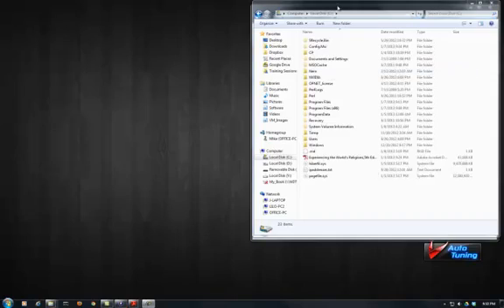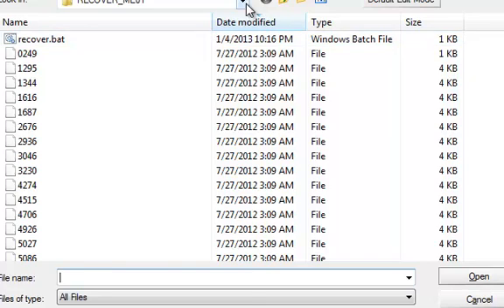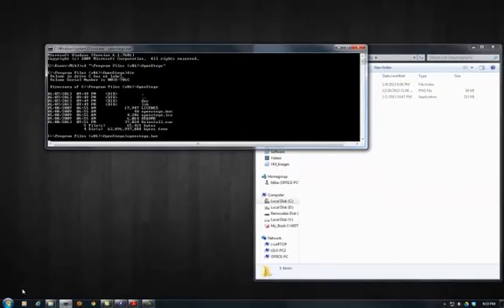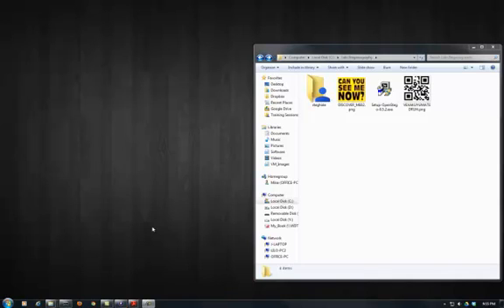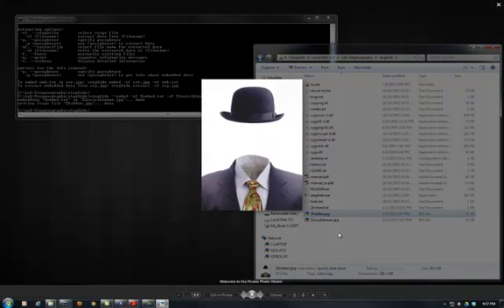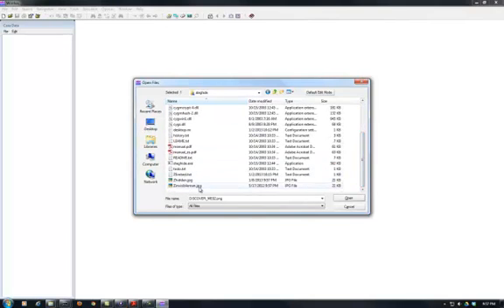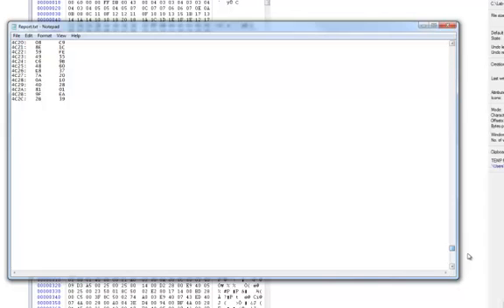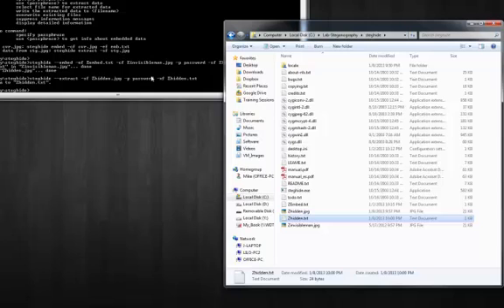Cyber Hui Forensics Training - Lab One (Steganography)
Forensics Training
January 5, 2013
Instructor: Scott Atta and Mike Herr
Location: Honolulu Community College